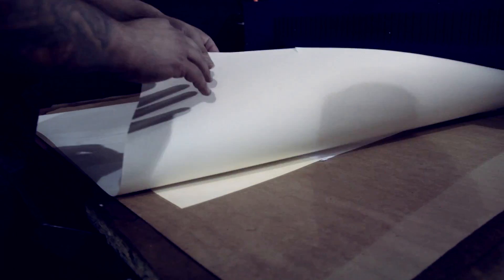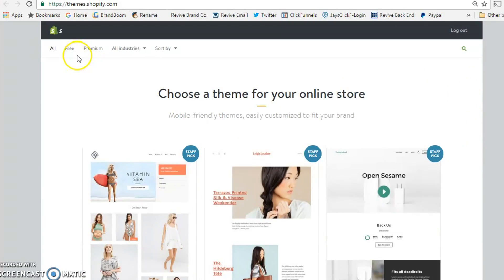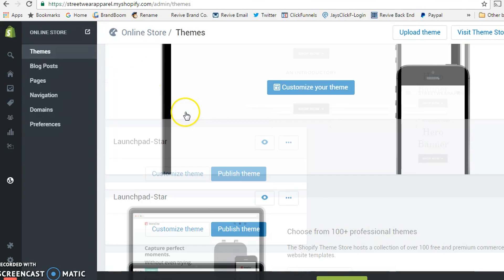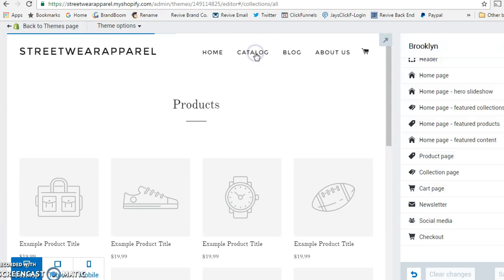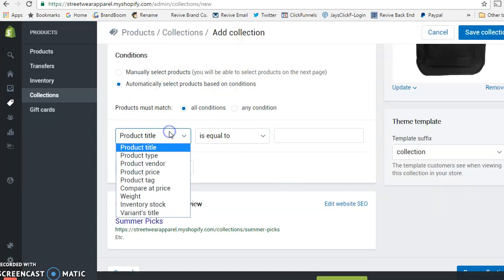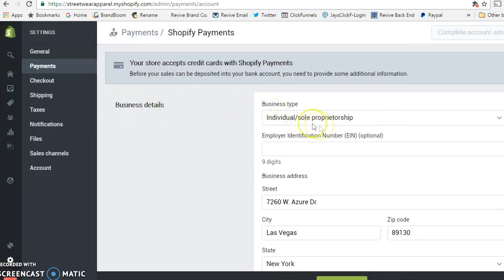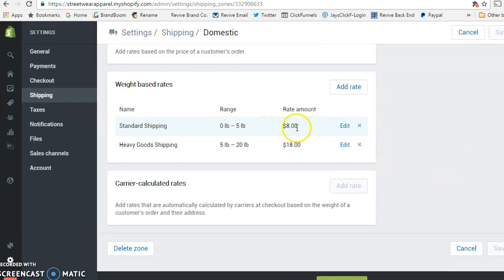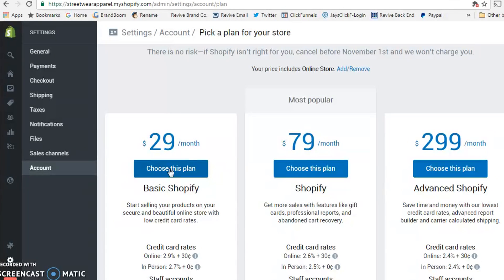Shopify Tutorial For Beginners | Create A Website In Under 15 Minutes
Interested in starting an online store? In this tutorial we cover what it takes to create a Shopify

Shopify is a website platform that allows small and big businesses to launch a website with ease and reliability. No coding is necessary and there are thousands of themes available for you to choose from. This step by step tutorial walks you through the entire process in under 15 minutes. Luckily for you Shopify’s platform is easy to navigate and with the click of a few buttons and the ability to upload products and images you will be good to go.

Start A Brand ASAP- Connecting entrepreneurs with the resources and content they need to start their business ASAP. Download the free manufacturer and supplier guide and also receive the 10 Step Program right to your inbox.

SC: @revivejohnny

RESOURCE LINKS